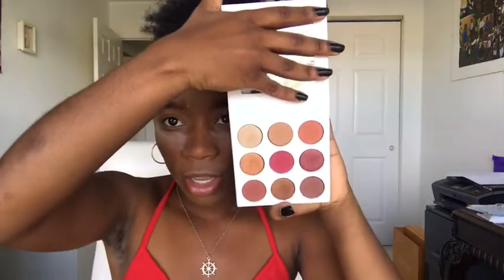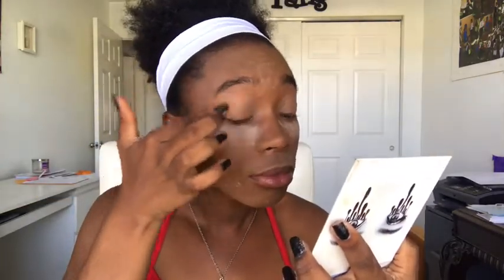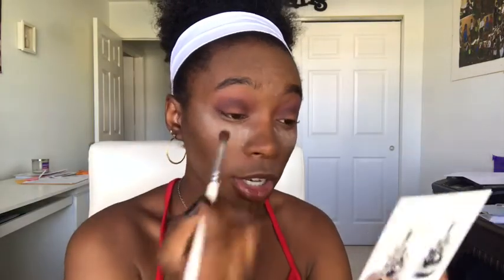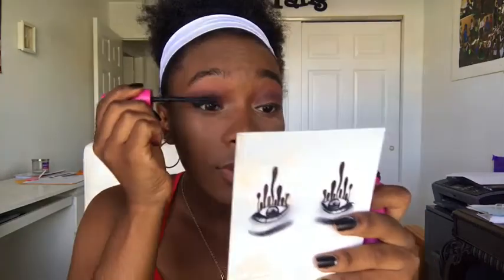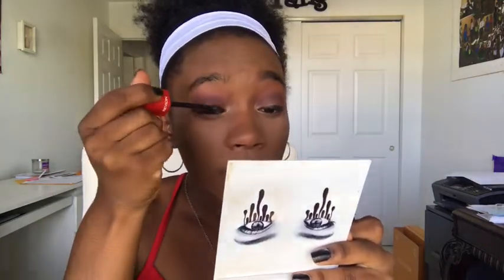Burgundy Makeup Look!!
Please continue to pray for everyone effected by the Parkland shooting as well as the country for that matter. Spread love always.❤️❤️